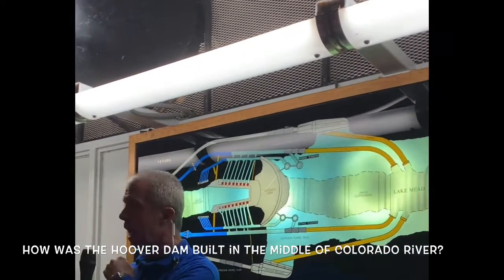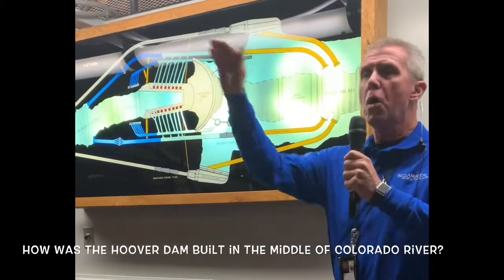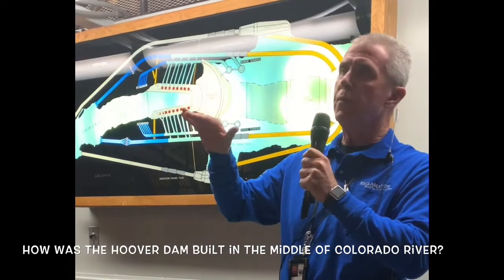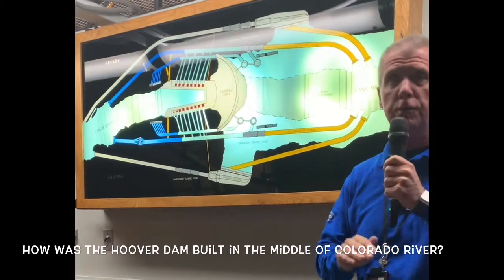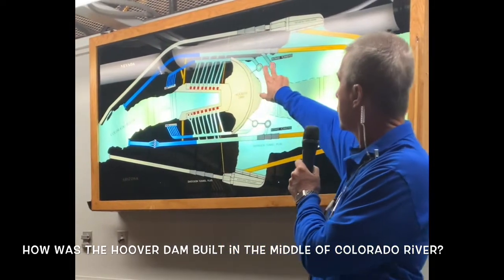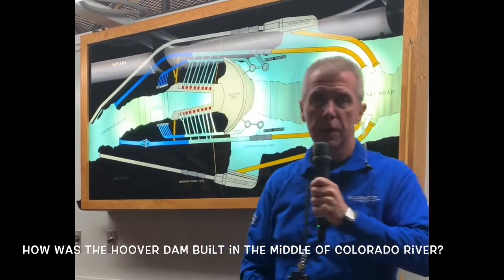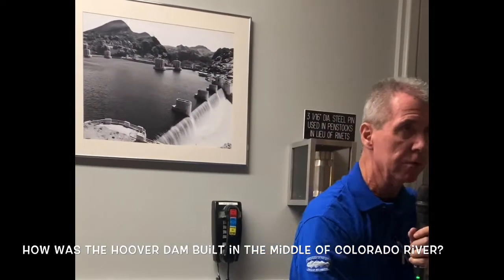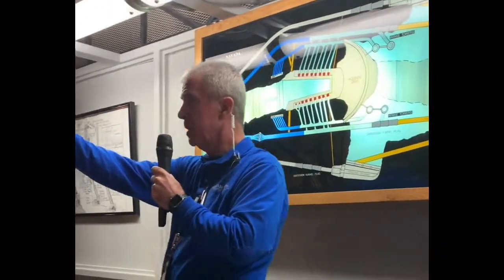What’s inside The Hoover Dam, originally known as Boulder Dam? Why is it so important?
The incredible construction story behind The Hoover Dam - a 1930s infrastructure project that was built because of four reasons: flood control, water conservation, domestic water supply and power.